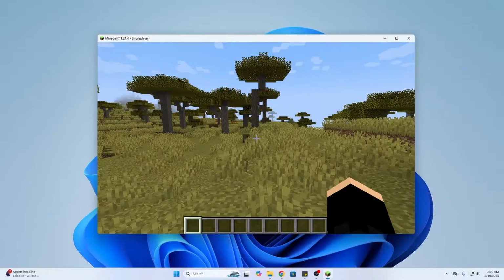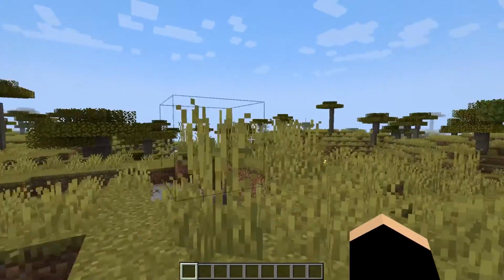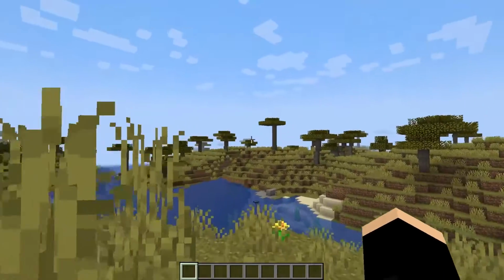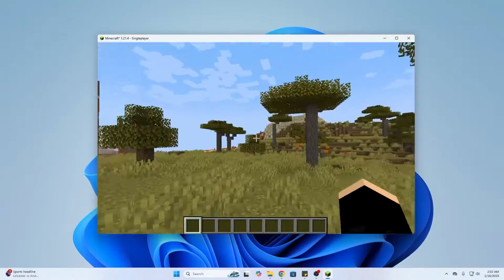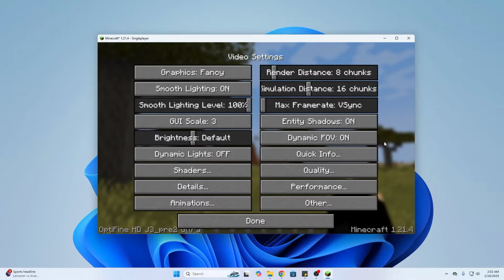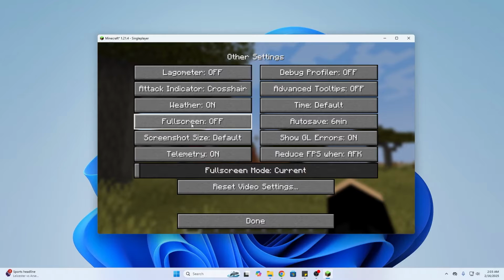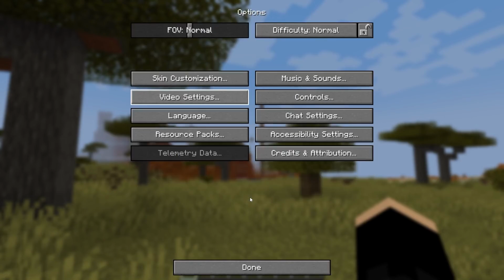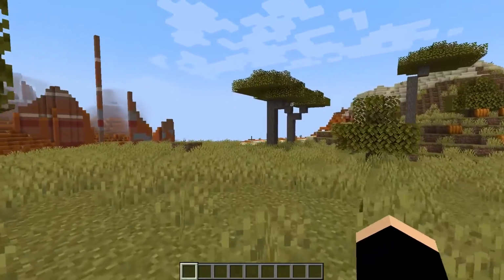How To Make Minecraft Full Screen On PC or Laptop - Full Guide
A quick tutorial on, how to make Minecraft full screen on PC or Laptop.